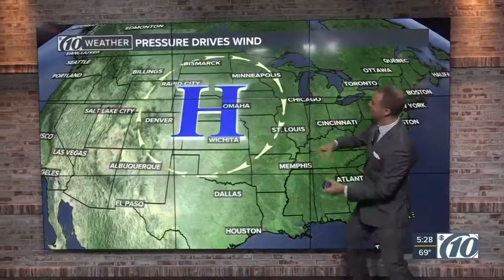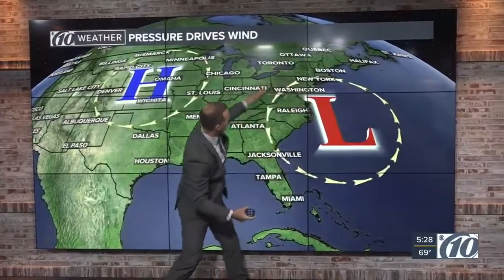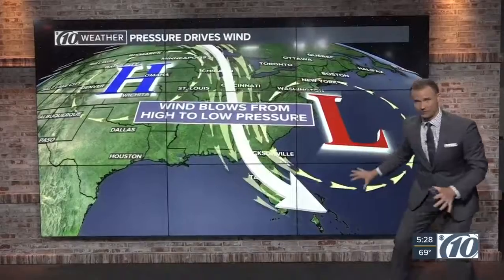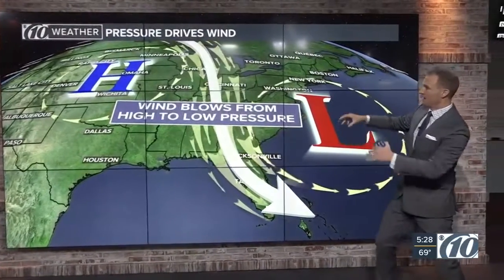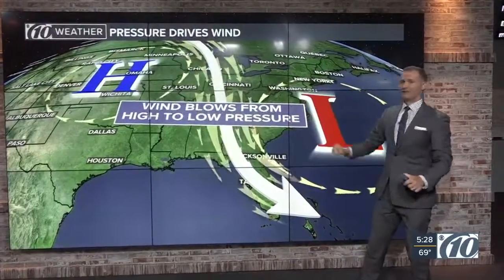How Is Wind Created?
It's all about air pressure and the difference between areas of high and low pressure. Meteorologist Grant Gilmore uses a balloon to demonstrate how wind is created.